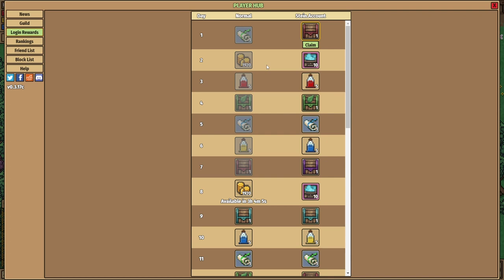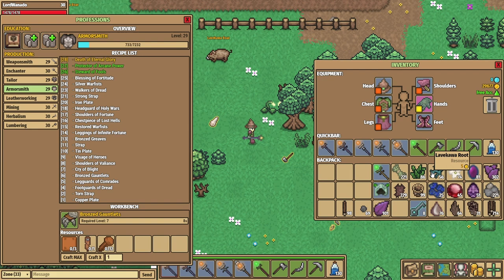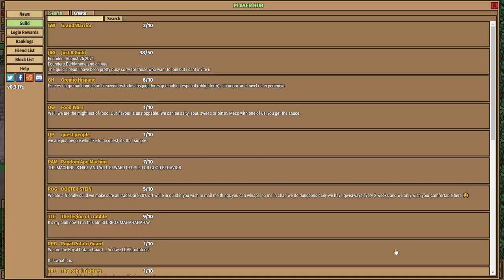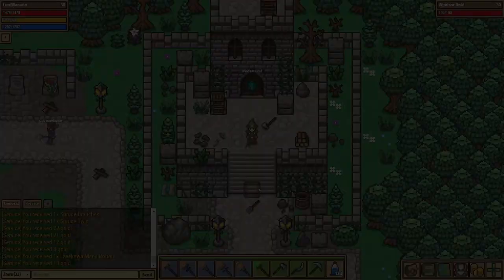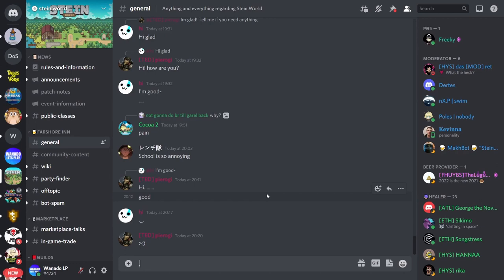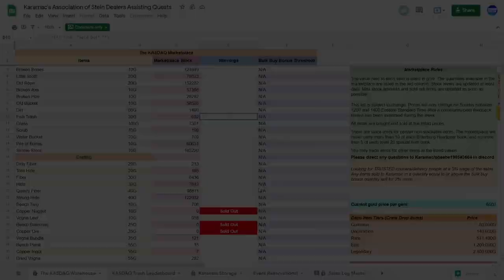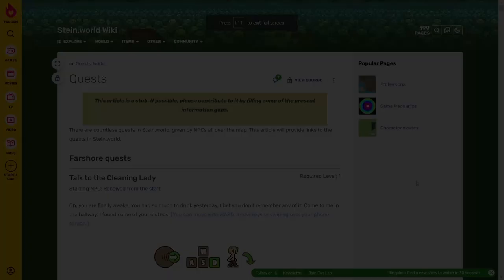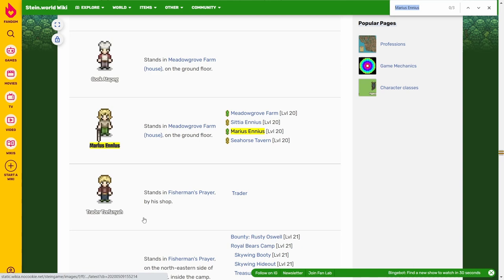Stein World Tutorial - 10 More Top Tips for Beginners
Welcome back to another Stein World tutorial, here are 10 more tips to help you progress through Stein World. Do let me know if you have any questions or if there is anything I have missed that you think I should have included!

You can play Stein World, a free MMORPG at Stein.World